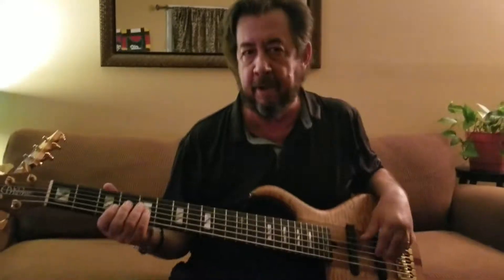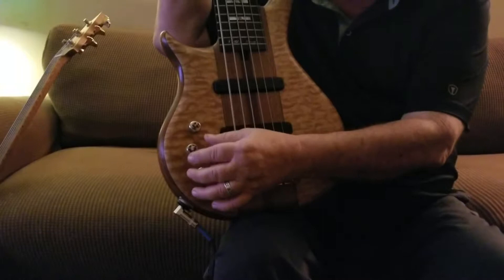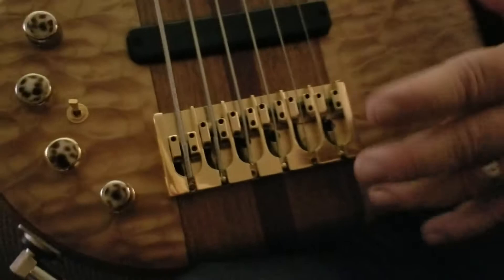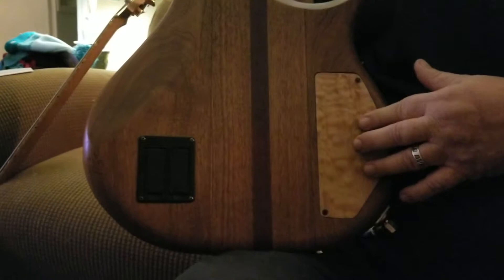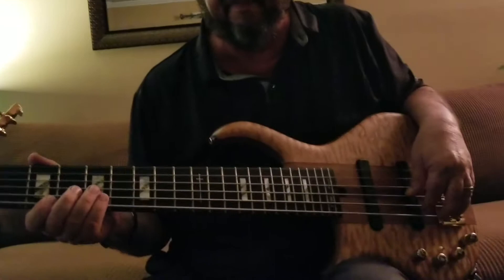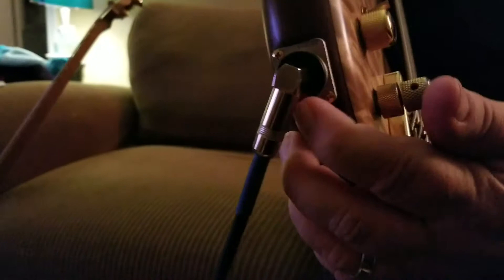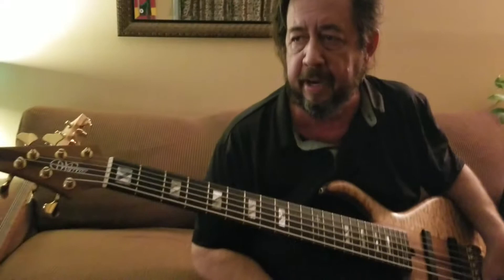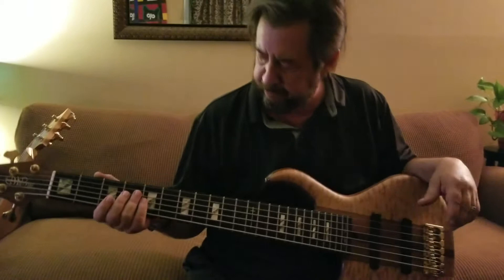Dan Short with Keith Horne 6 string Warrior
Bass demonstration